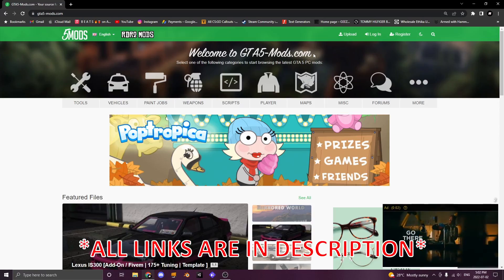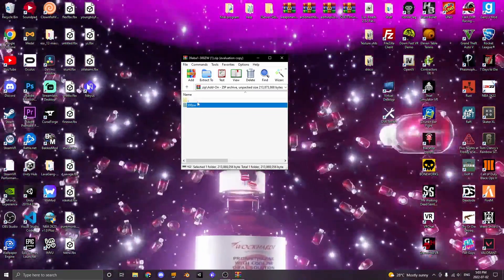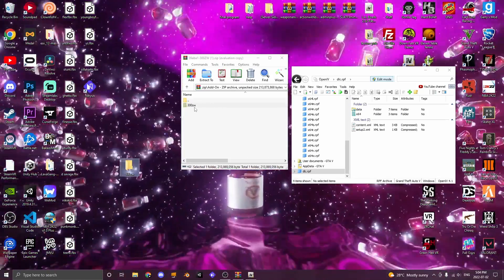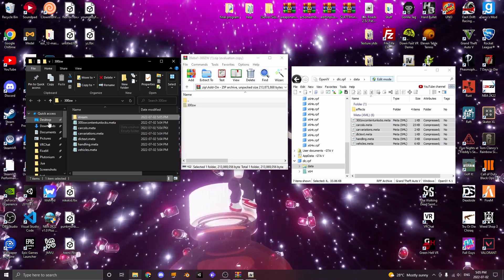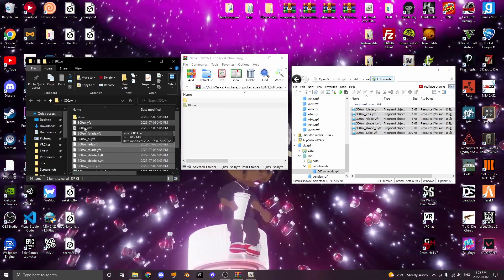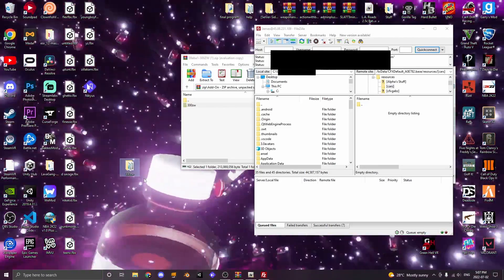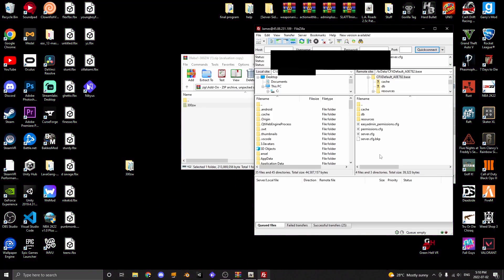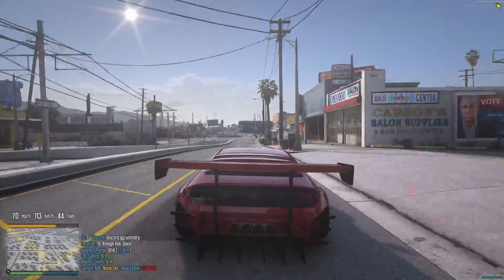HOW TO ADD CARS TO YOUR FIVEM SERVER! (2022) *SIMPLE AND EASY TO FOLLOW*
Here is everything you WILL need to add cars to your fivem server
NOTE: IF OPENIV WONT DOWNLOAD FOR YOU TAKE THE S OUT OF HTTPS